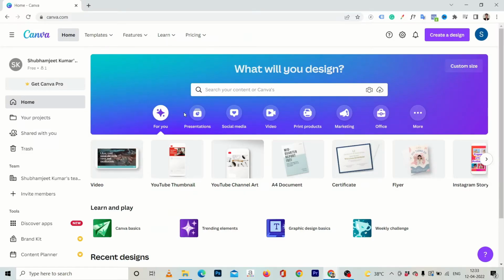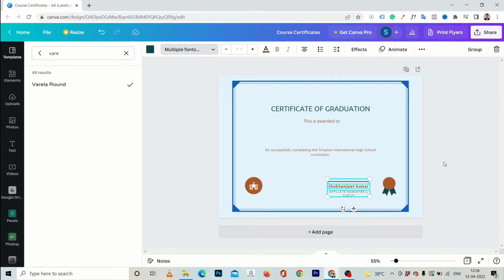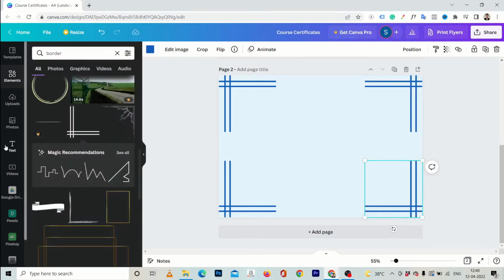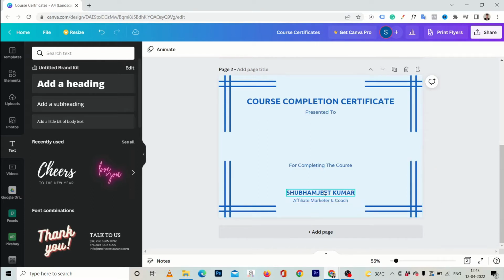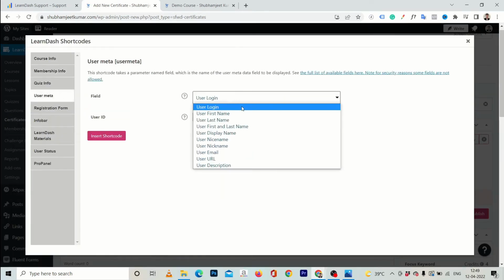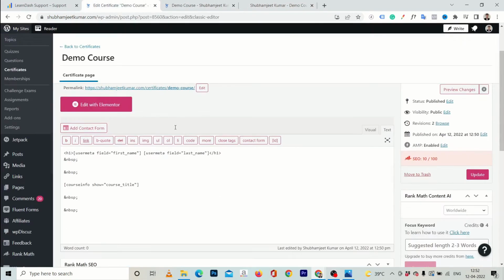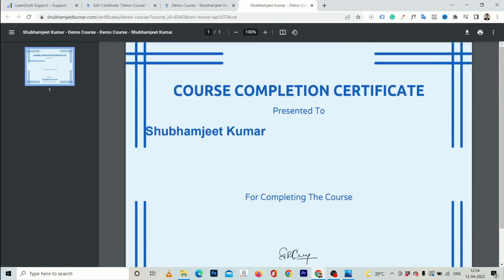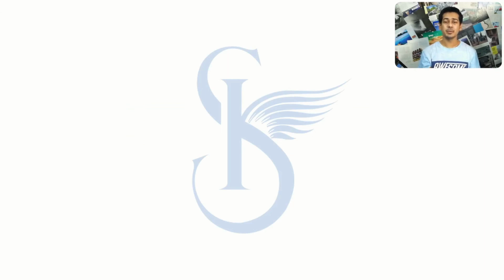#4 How To Create A Course Completion Certificate In LearnDash? | LearnDash Certificates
In this video, I will walk you through the steps for creating a course completion certificate in LearnDash using Canva.

The course completion certificate will be issued to the students who successfully complete any course created in LearnDash.

My goal is to post videos in an easy-to-understand language based on my experience and knowledge.

⏲️ Key Points ⏲️
00:00 Introduction
01:16 Creating A Certificate In Canva Through The Built-In Template
05:27 Creating A Certificate In Canva From Scratch
10:34 Downloading The Certificate
11:05 Adding The Certificate Inside Courses
11:58 Customizing The Certificate
19:15 Testing The Certificate
20:18 Next Step
20:26 Conclusion